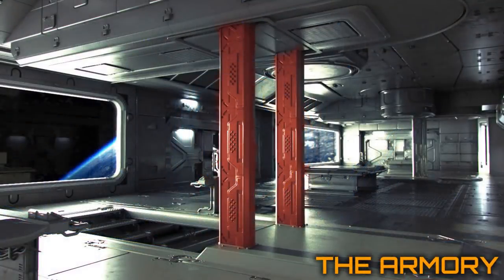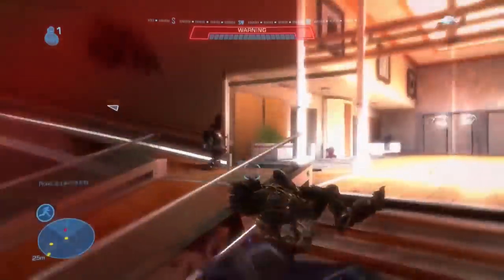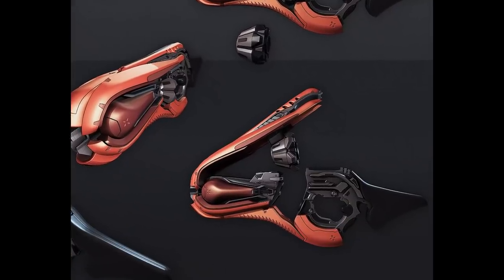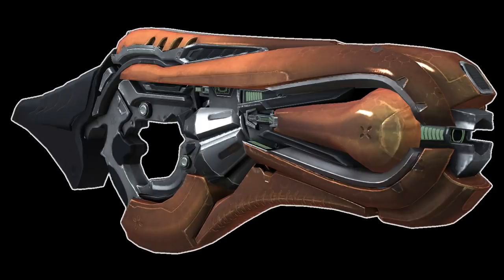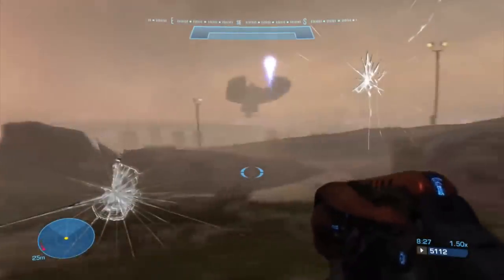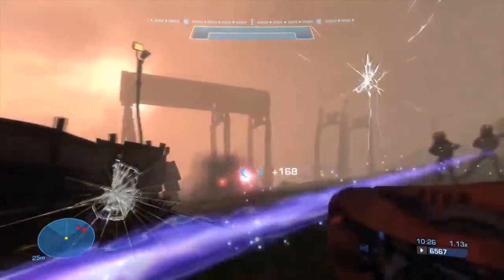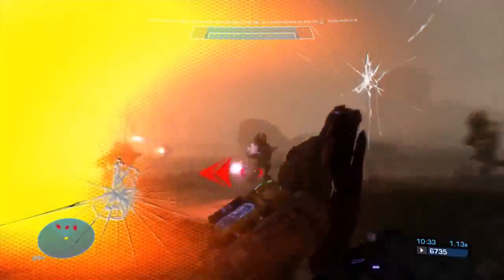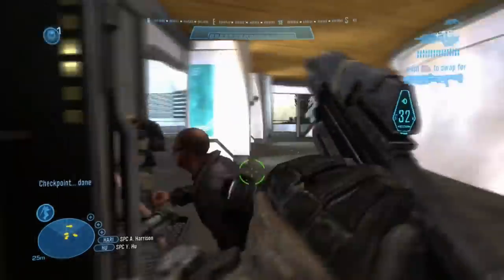Concussion Rifle - The Armory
In this episode: We take a look at the Concussion Rifle from Halo Reach

Halo Reach Gameplay Footage